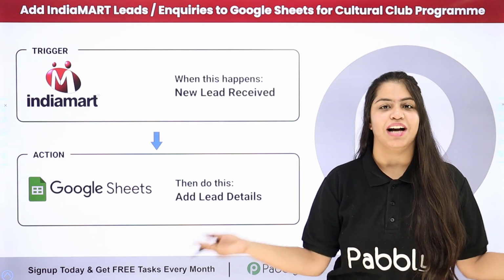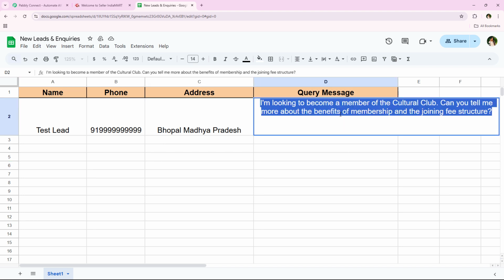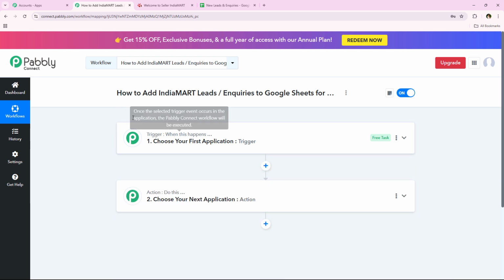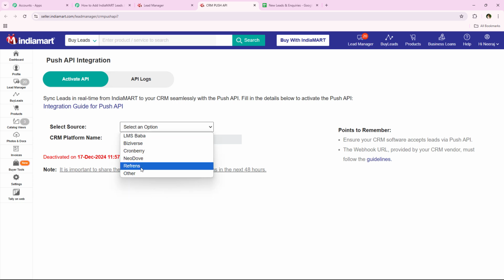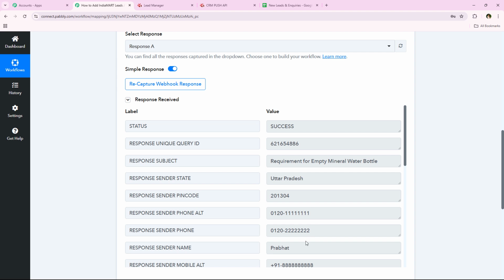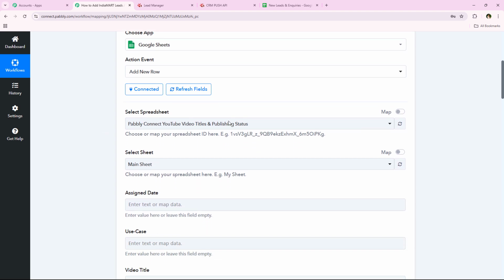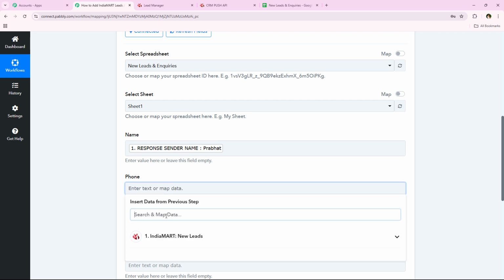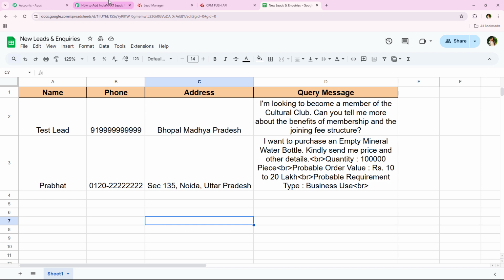How to Add IndiaMART Leads / Enquiries to Google Sheets for Cultural Club Programme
In this video tutorial, we'll guide you through the process of adding IndiaMART leads or enquiries to Google Sheets for the Cultural Club Programme automatically using Pabbly Connect.

IndiaMART is a leading B2B platform for connecting buyers and sellers, and Google Sheets is an excellent tool for organizing and managing data. By integrating IndiaMART with Google Sheets through Pabbly Connect, you can automatically add new leads or enquiries related to your Cultural Club Programme into a Google Sheet. This eliminates manual data entry, ensures accurate record-keeping, and simplifies the management of your leads.

This step-by-step guide will help you streamline your lead management process, saving time and improving efficiency in tracking and organizing Cultural Club leads.

Use Case
As the organizer of a Cultural Club Programme, I can add leads and inquiries from IndiaMART to Google Sheets for better organization and tracking. This helps in keeping a record of all inquiries, ensuring I don't miss any opportunities to engage with prospective members or sponsors, and allows me to plan and coordinate the cultural events more efficiently.

Benefits of Pabbly Connect:

1. Automation: Save time, money, and resources by automating tasks.

2. Integration: Connect various web services to create efficient workflows.

3. Security: Enjoy industry-standard security for your data.

4. Scalability: Easily add new applications and services to your workflow.

5. Cost-effective: Choose from plans suitable for different business sizes, with no charges for internal tasks.